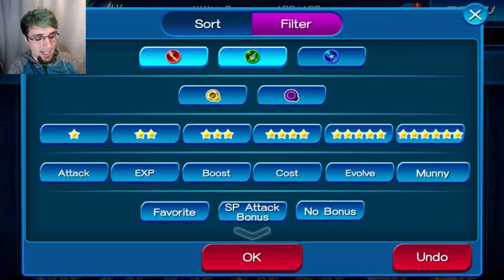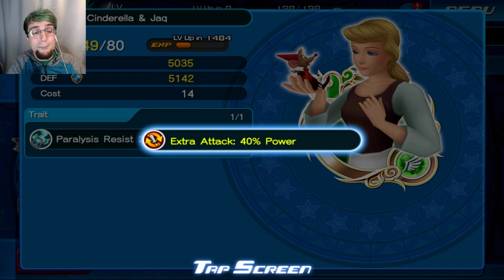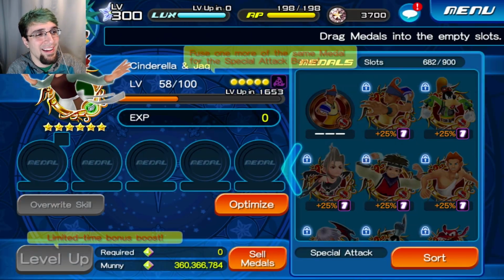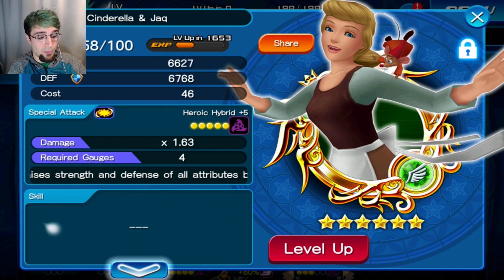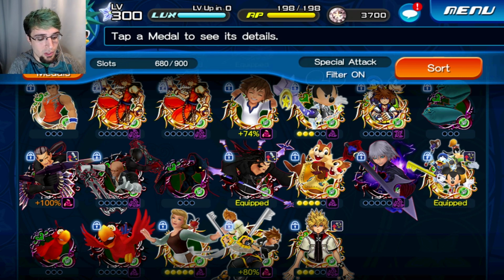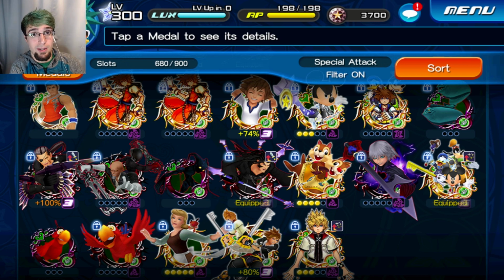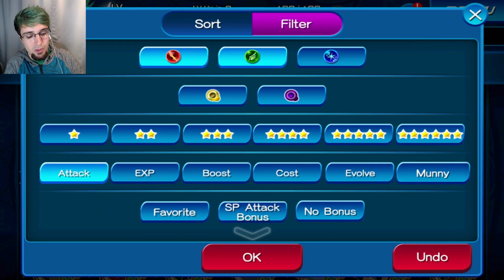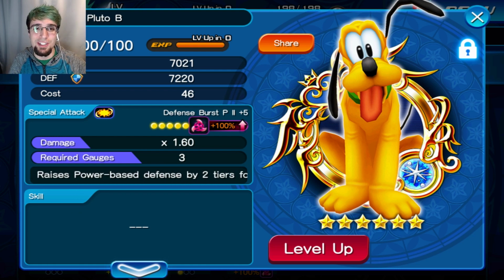KH Union χ[Cross] Defence Medals Spotlight ~ Talk about OP Luck!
These medals and any other medals will help in mostly every quest that you don't need to one turn to complete. Don't over look them!